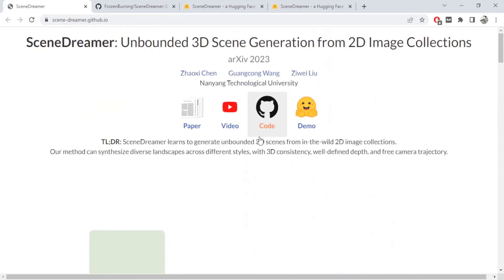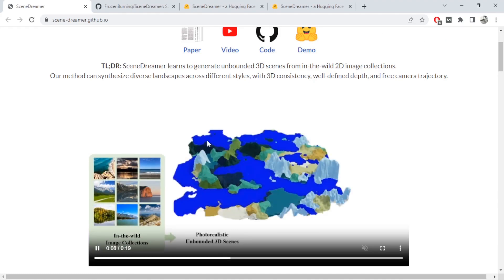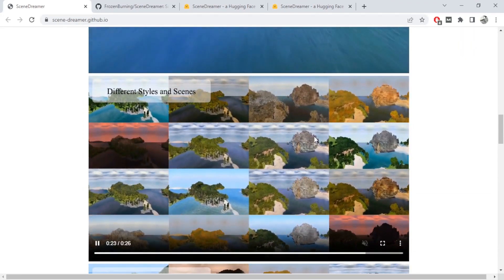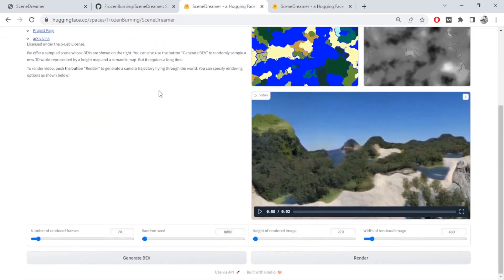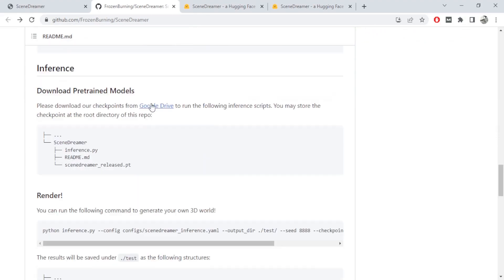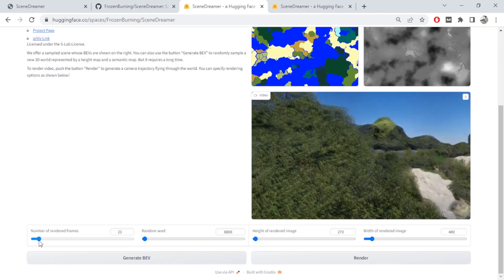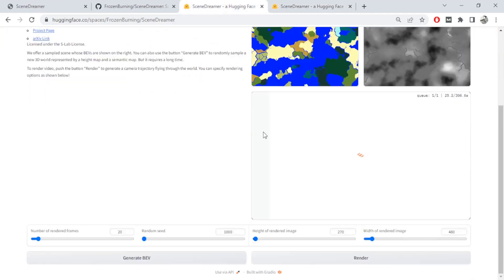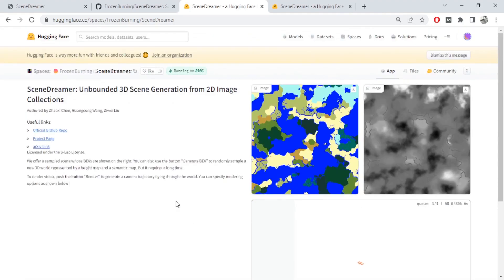2D to 3D WORLDS 🤯🤖 SceneDreamer Quick Guide 📚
In this video, we'll look at Scenedreamer model, it can generate 3D worlds from 2D inputs. Enroll for the best Generative AI Course